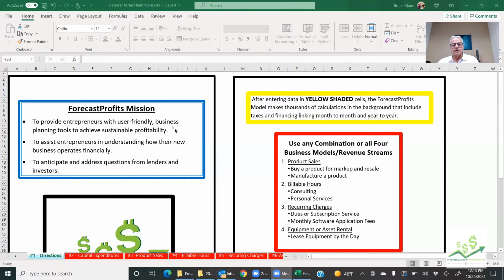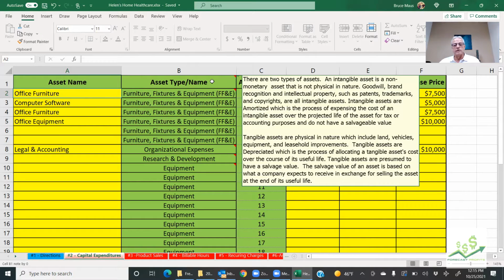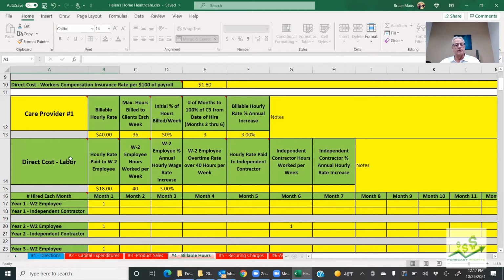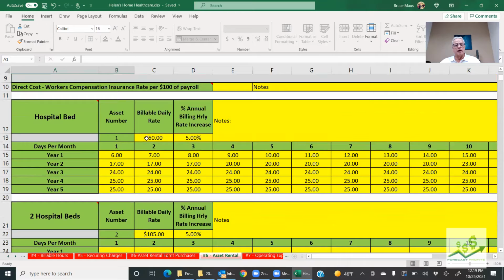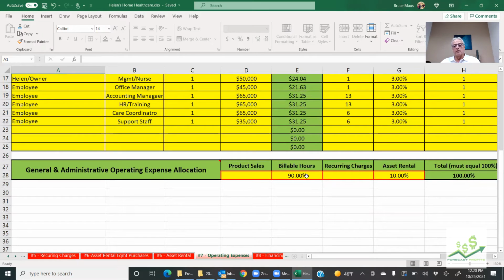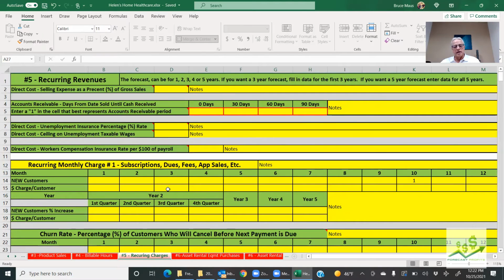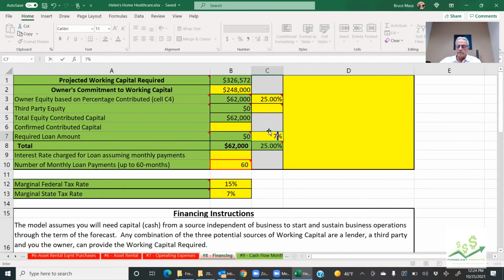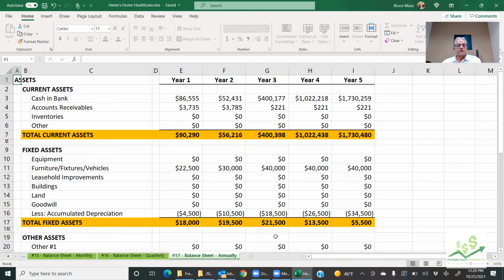Financial Proforma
Financial Proforma and Business Plan Template Spreadsheet with Business Startup Financial Forecast. Template for writing a business plan with examples and forecast proforma.

Introducing ForecastProfit$
The most comprehensive and Easy-to-Use Financial Forecasting tool on the market!  Perfect for Financial Proforma.
The hardest part of starting a business is forecasting financial statements for the first few years.

Unless you are a CPA its very difficult to forecast revenue and expenses (including taxes and financing), connecting month to month and year to year.

Using ForecastProfit$ you don't need a business degree or accounting degree to Do-it-Yourself!

"I have financed small businesses for over 35 years.  The free ForecastProfit$ Business Plan Guide is comprehensive.  The Financial Forecasting Model produces sophisticated projections however, what is most impressive is how easy it is to use."
Mike M.  Financial Services Executive

Our easy-to-use template will help you secure financing... all without having to hire expensive CPAs or experts!

You could easily spend over $10K to get access to tools that you find inside (hey, that's just a portion of what we paid experts)!

Most (comprehensive) financial projection software starts at $700 and goes up from there... and is not User Friendly!

Get started today for a one-time payment (FREE updates and no renewals or recurring payments) of $495!

Can I use the spreadsheets over and over?
Absolutely!  You can create as many businesses as you want and play my favorite game... "What If".  What if I change the interest rate on my loan?  What if I increase the unit sale price or my hourly rate?  What if I have to pay overtime?  If selling a monthly subscription, what if I change the growth rate and the rate that customers leave monthly,  will net growth be automatically calculated?  Make any change and immediately see how it impacts the entire forecast and profitability.

To create this tool to be user friendly, flexible and sophisticated, there are 25 megabytes of formulas and calculations on hidden spreadsheets.  Some sheets have over 9,000 lines and 1,500 columns.  So take advantage of this powerful tool!

How will ForecastProfit$ help get the MONEY I need to start my business?
You need to speak the language of bankers and investors!  Your proposal should include an Income Statement, a Statement of Cashflows, and a Balance Sheet expressed monthly and annually.

Most new owners try to create what is essentially a Profit & Loss Statement (or close to one).  Money in and money out.  Its likely they don't know how to include depreciation and amortization as well as interest, principle, and tax payments that impact profitability and cash flow.

Bankers and investors want to know if you have enough cash at the end of the month to pay your bills and make a profit.  You should know this too!

The ForecastProfit$ template includes all of the above in the financial statements which are created following GAAP... which you should emphasize in your proposal because it means everything is included to create an accurate picture of your new business.